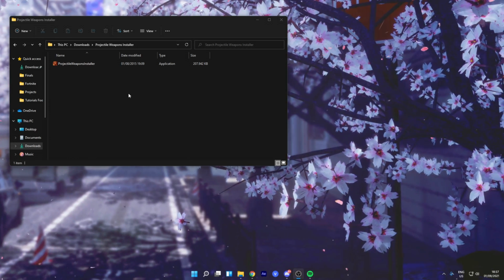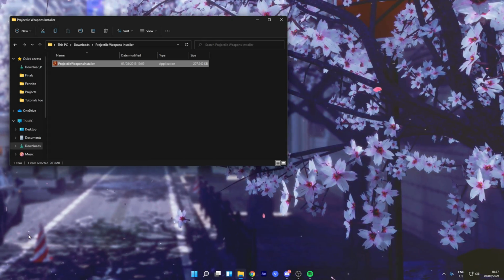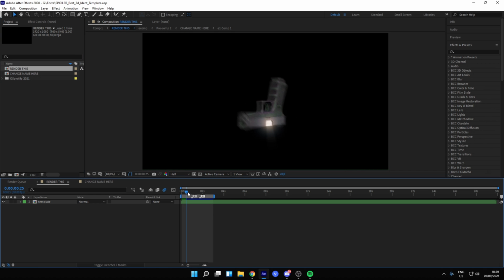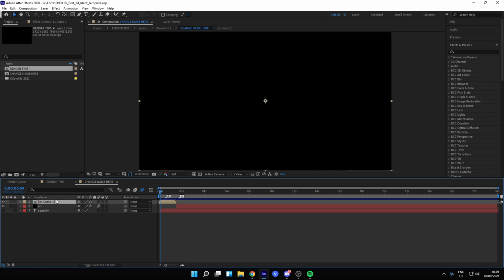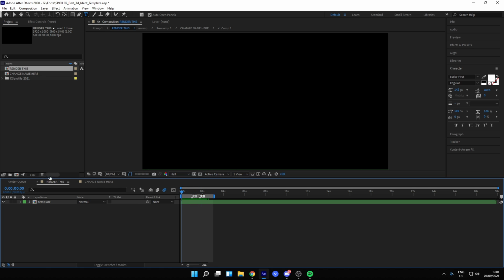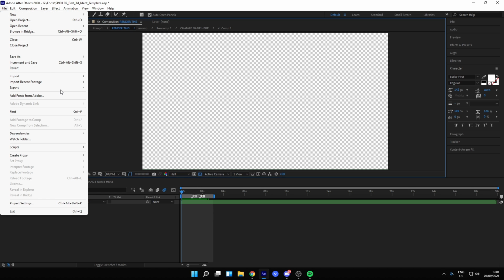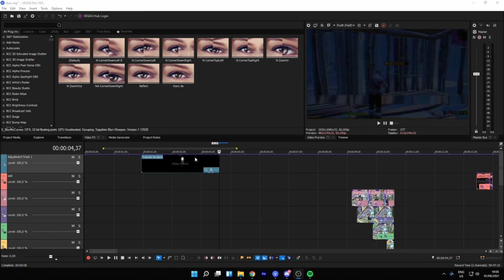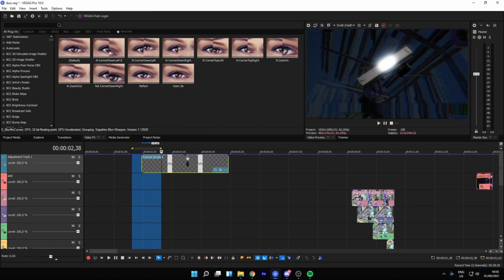Tutorial: How To Make This *INSANE* Ident [Free Template] Edit Like Maxi, Yarn, Nadavb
HEY! In todays video, I Show you how I created this 3d Weapond Ident and how you can too!

0:00 - Intro
0:40 - Installing Plugin
1:31 - Editing Template
3:50 - How To Render
4:26 - How To Remove Background
5:15 - Outro

🎬 Editor - Synctify
🖼️ Thumbnail - Synctify
🎥 Footage - Synctify